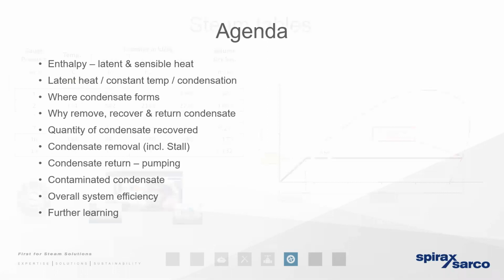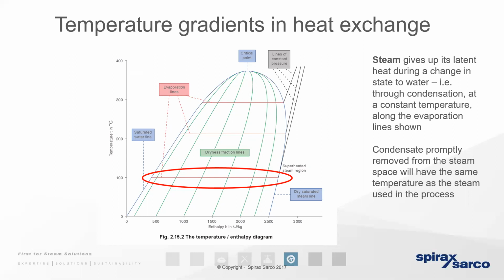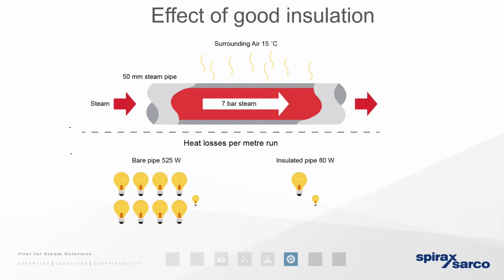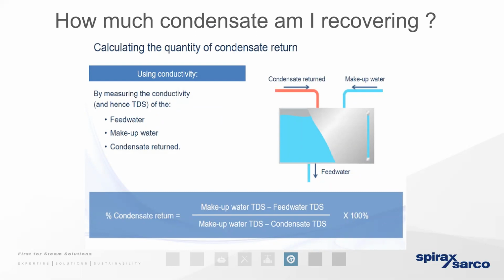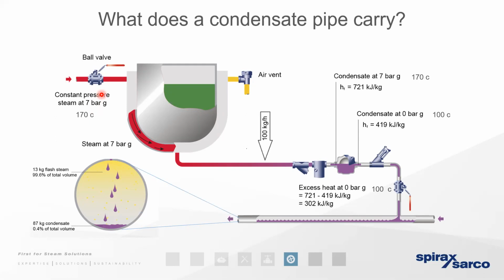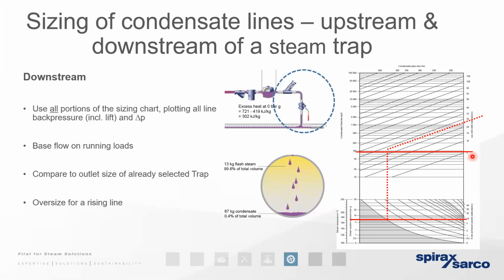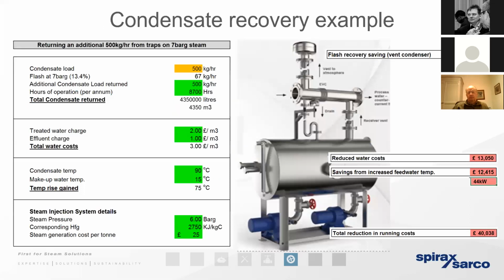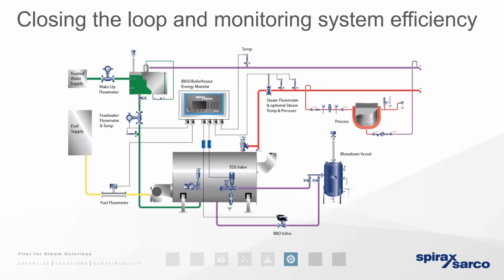Steam Lecture 5 - Condensate Management